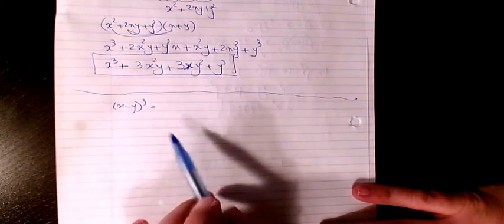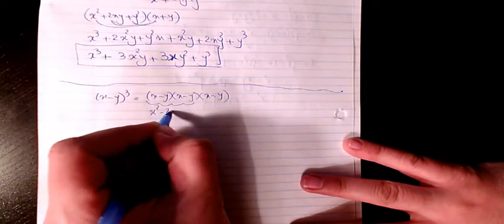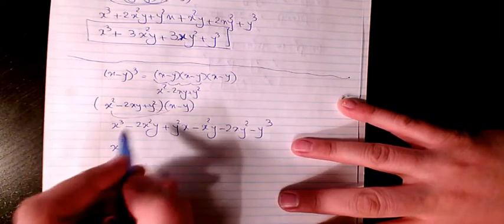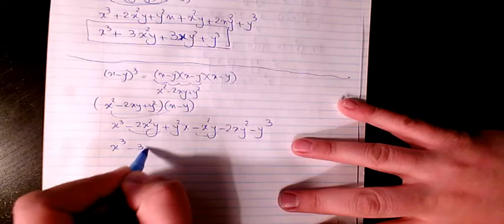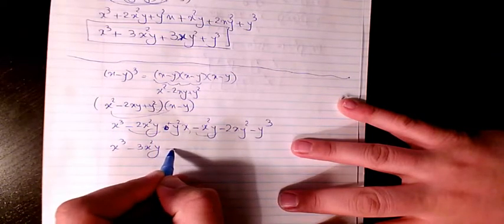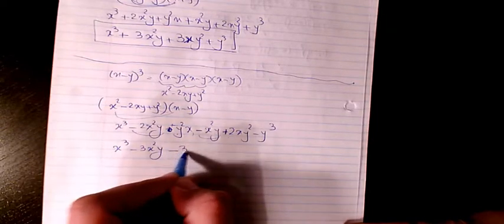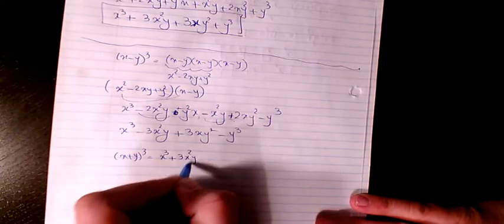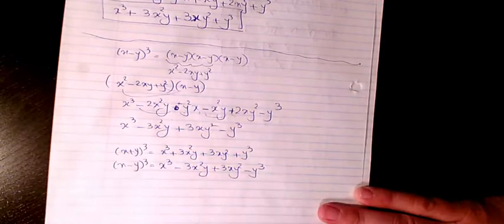how to solve (x-y)^3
Dr. Masi